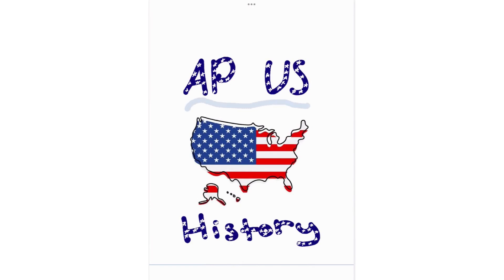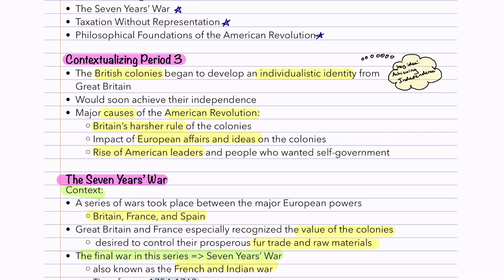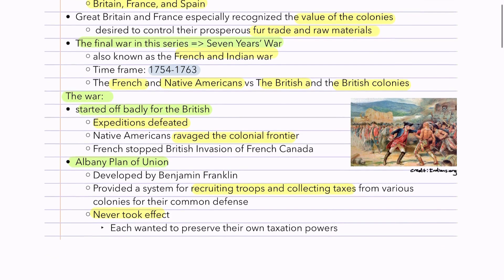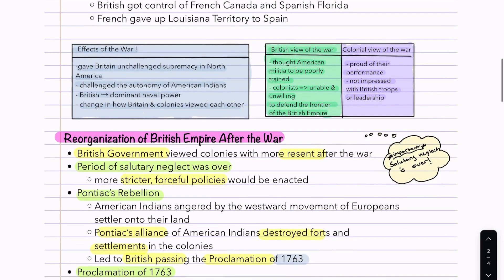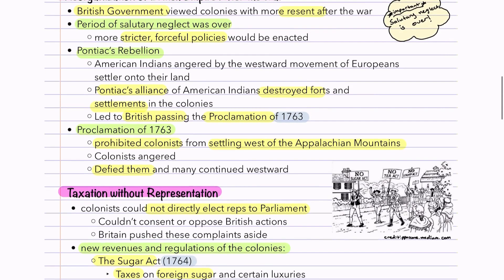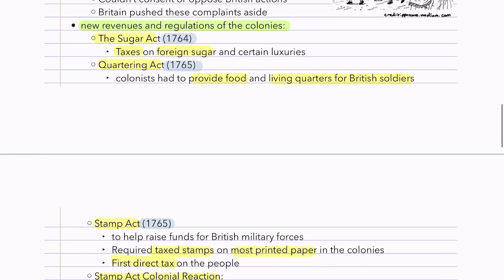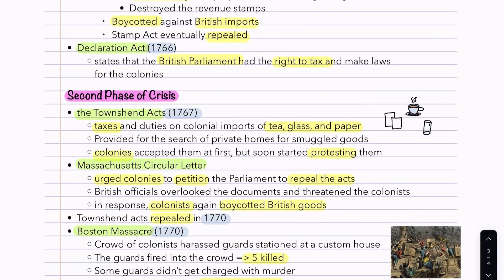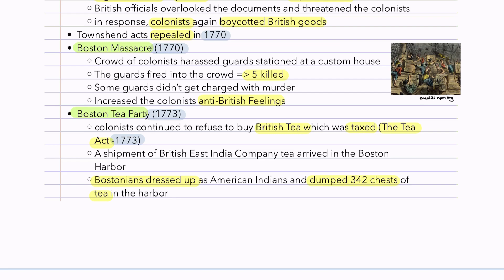APUSH Unit 3 ( 3.1 - 3.4)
In this video we will be covering the 7 years war, taxation without representation, and the philosophical foundations of the American Revolution